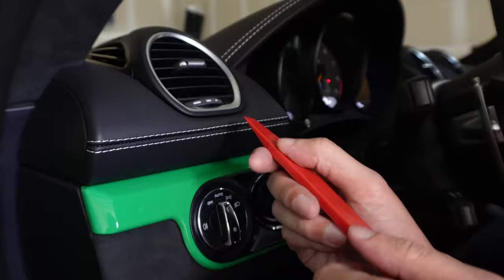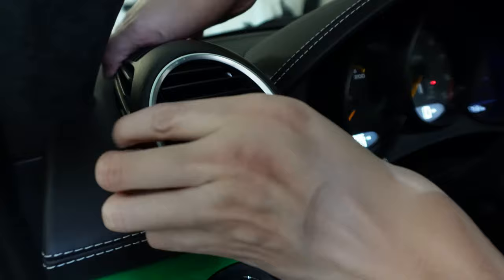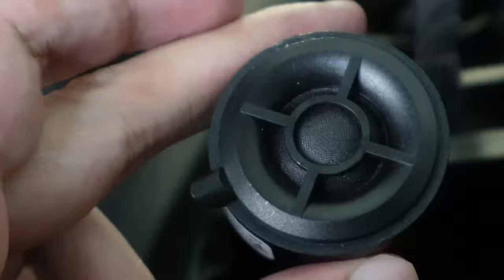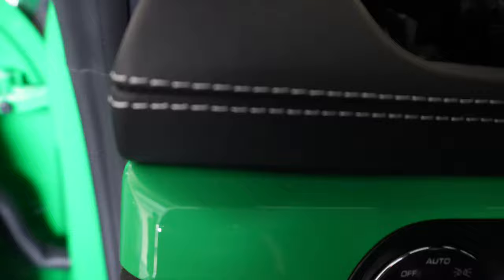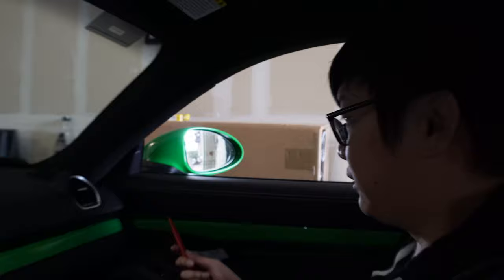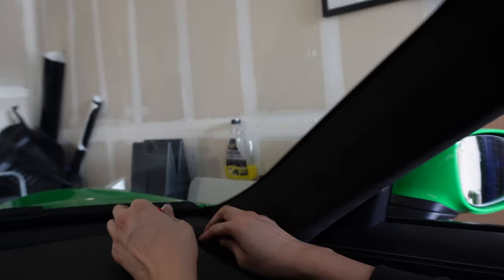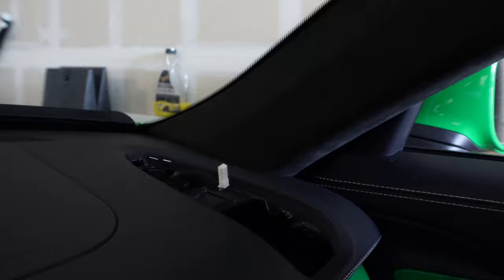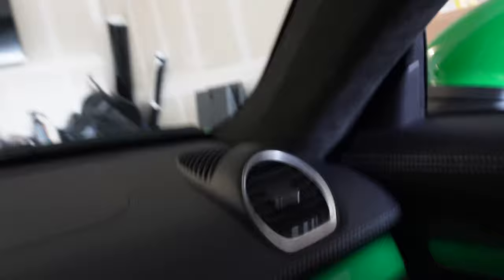Burmester Tweeter Upgrade for Cayman GT4!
Today i install new tweeters for the GT4.

@cbh_autobody on Instagram!
Best Bodywork shop in the Bay Area

The best place to take your car!

Visit AMMONYC for all your detailing products!